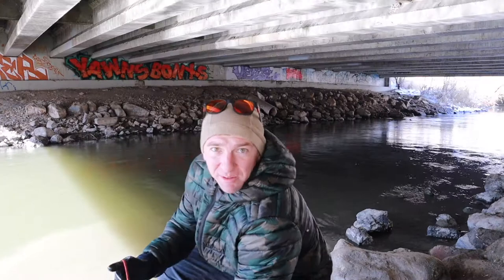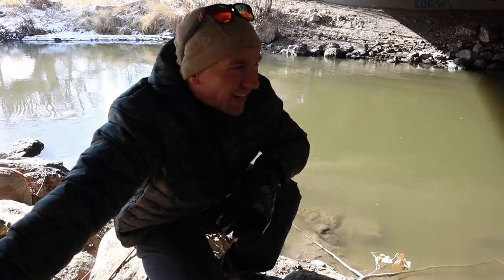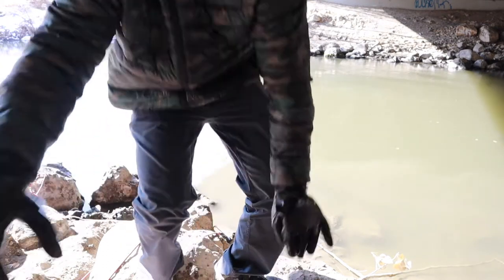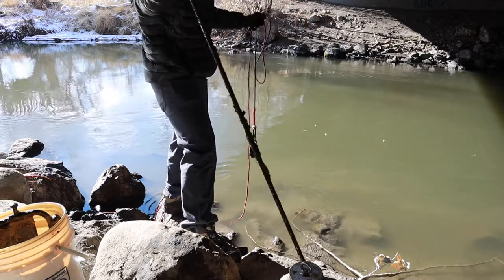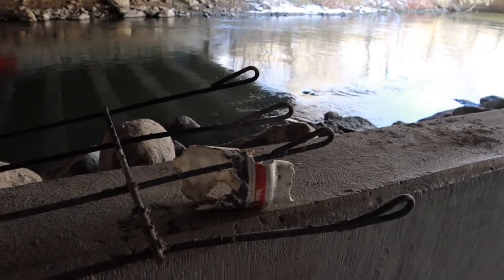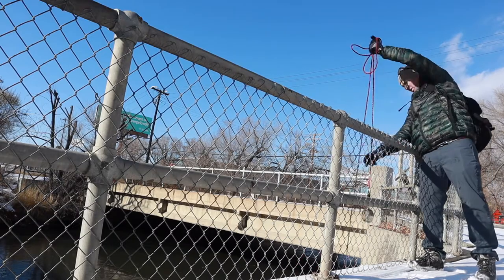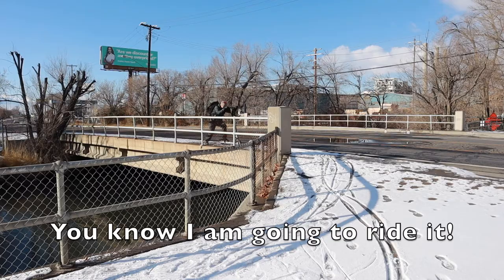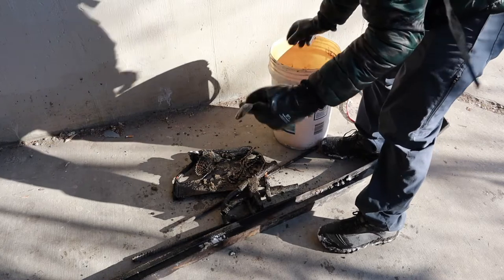Where did this Scooter come from!? Magnet Fishing!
magnetfishing brutemagnetics Utah Today I was magnet fishing on the Jordan River in Salt Lake City (SLC) Utah. I found a spot on google maps that looked promising due to the proximity to bridges and walking trails. Overall it was a really good day to get out. We had some recent snowfall which made for great scenery. I was able to find a bunch of items and clean the river up a little bit. I had a really cool find, but I wasn't the one who actually pulled it from the river!!! Check out the video and enjoy!

Music from YouTube Studio Music
Using Brute Magnetics 1200lb and 800lb double magnets.